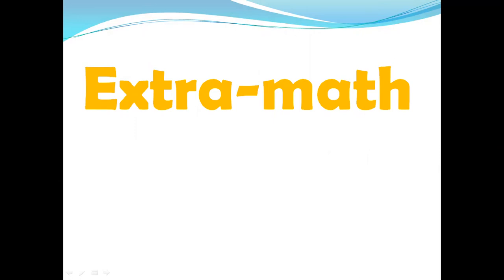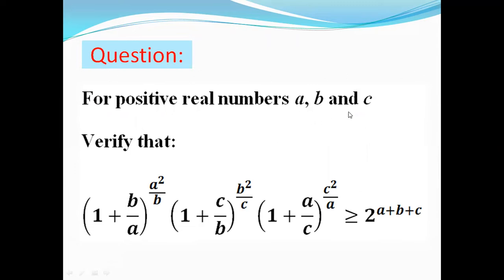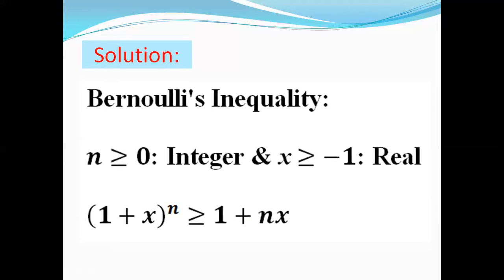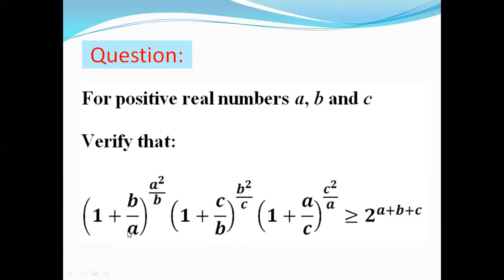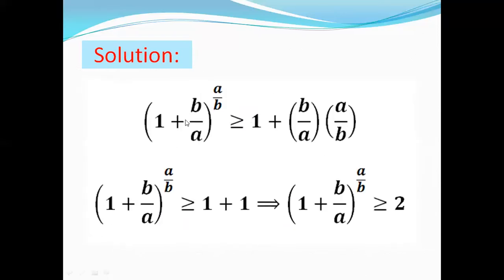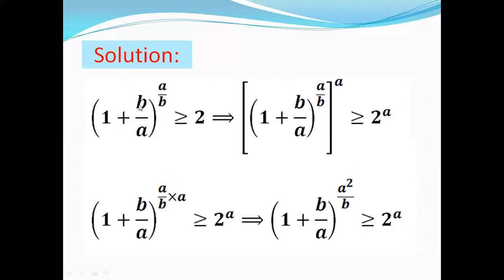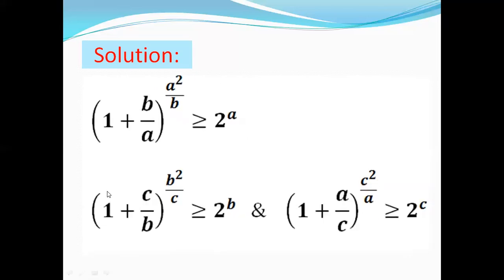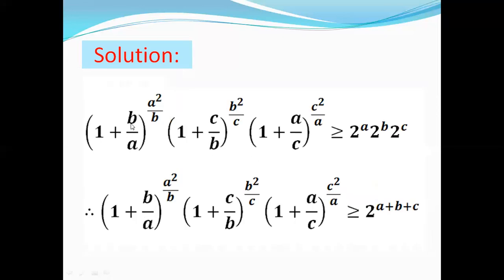IMO looking problem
This exercise looks like IMO problems and it has quick nice solution